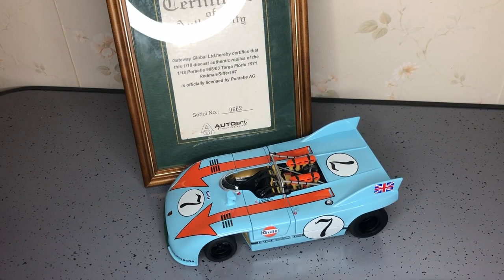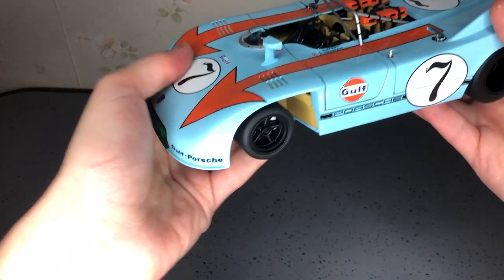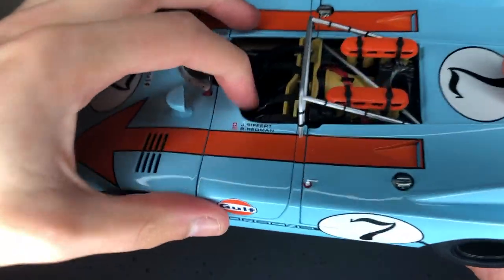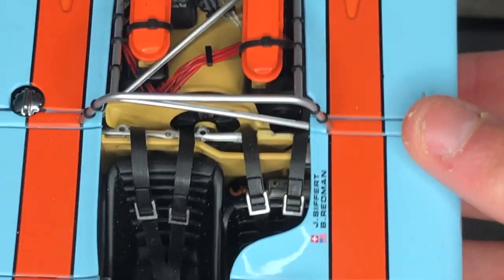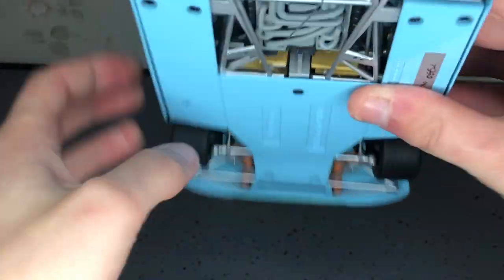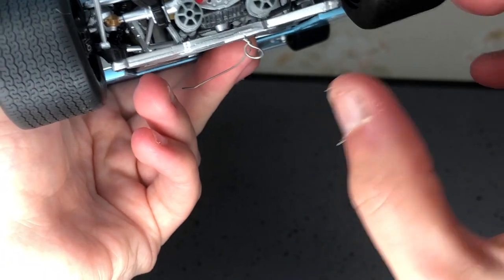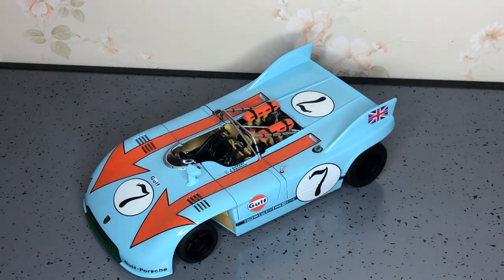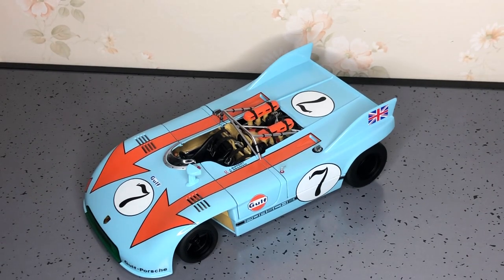AUTOart Porsche 908/03 1/18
AUTOart Porsche 908/03 in 1/18 scale.

It's a very nice model for any Porsche or Gulf collection.

Just very fragile.

Even cooler it comes with a certificate !